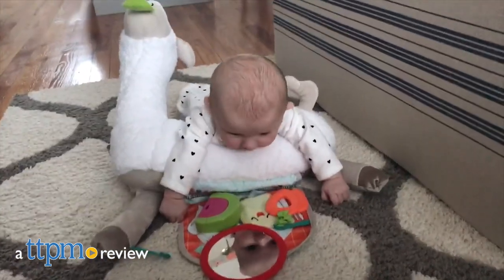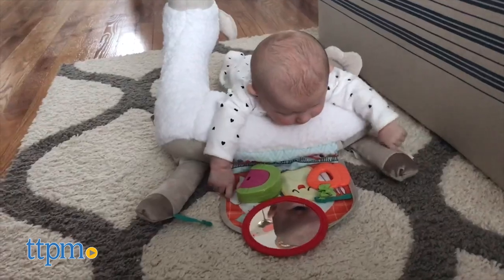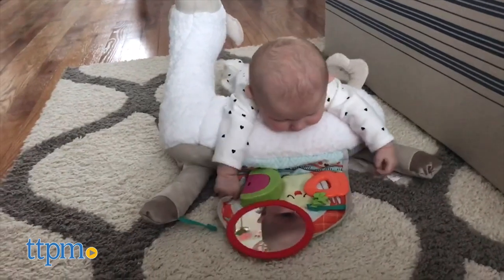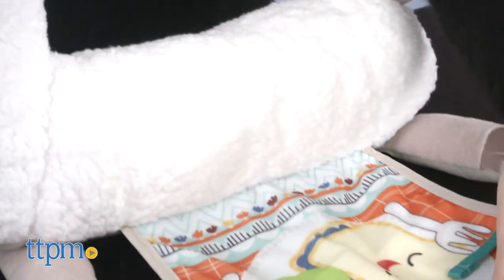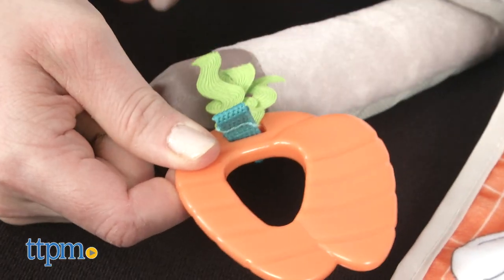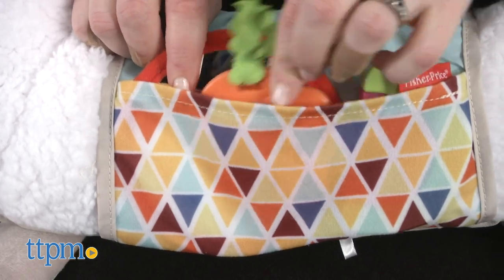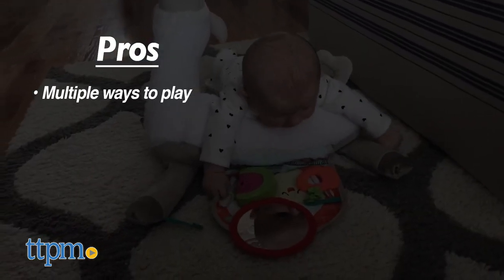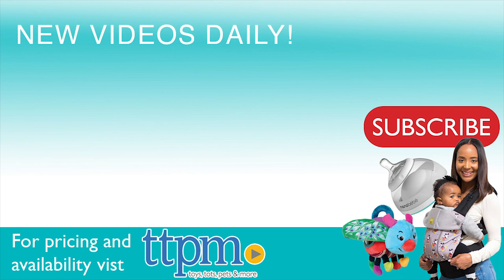Grow-with-me Tummy Time Llama from Fisher-Price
Today TTPM is reviewing the Grow-with-me Tummy Time Llama from Fisher-Price! This offers supportive play for babies in four different stages: lay and play, tummy time, sit and play, and take-along. Check out how soft this cute llama is in this video review! For full review and shopping info

Product Info: Babies' first toys should be supportive and fun, and that's what you get with the Grow-with-me Tummy Time Llama. As the name suggests, this plush llama grows with babies from the very first days all the way through the toddler years thanks to its four ways to play. You can use this for lay and play and tummy time for young babies, and sit and play for older babies. Or let toddlers take this playtime pal along with them for on-the-go fun.